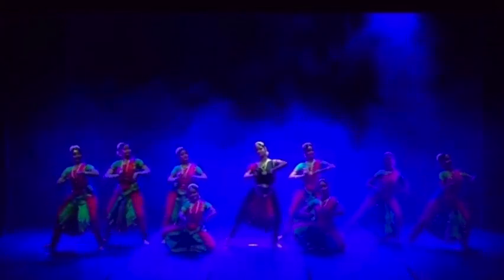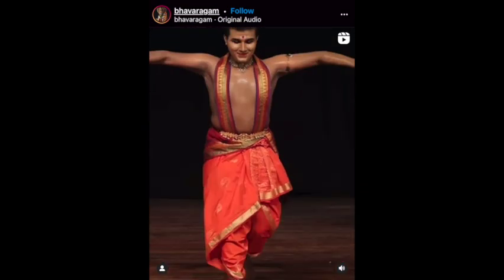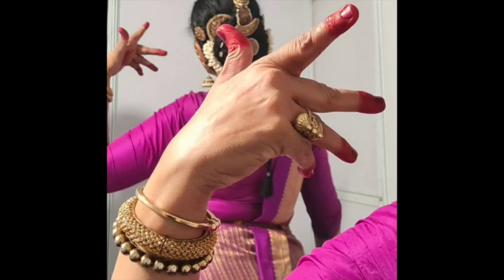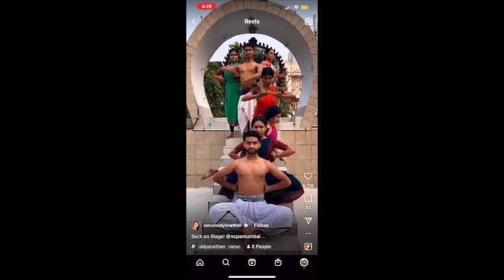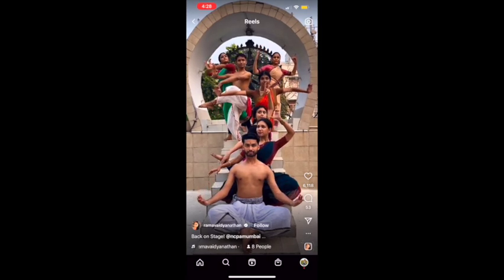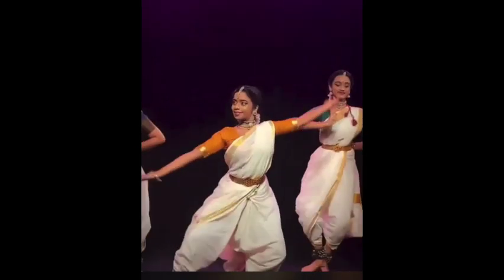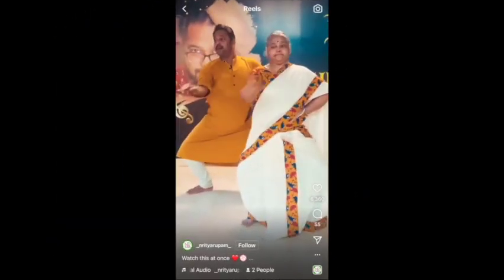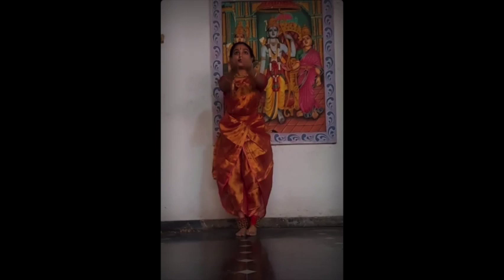The Art of Dance in India - Documentary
This Documentary follows and analyzes the different forms of dance within Indian Cultures. Dance is a beautiful language that crosses generations and continents.